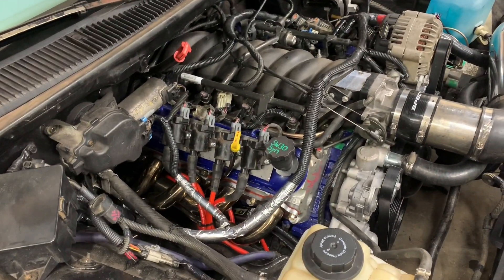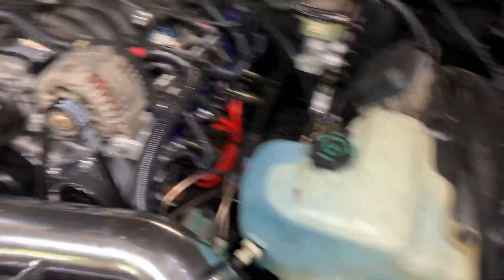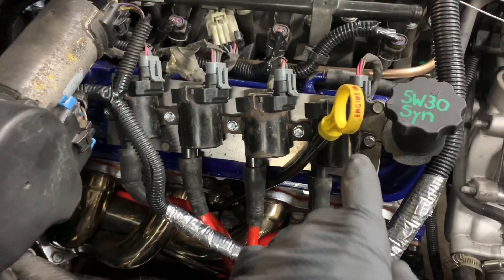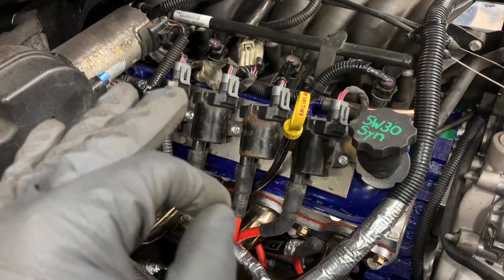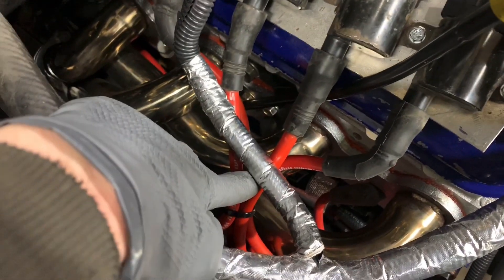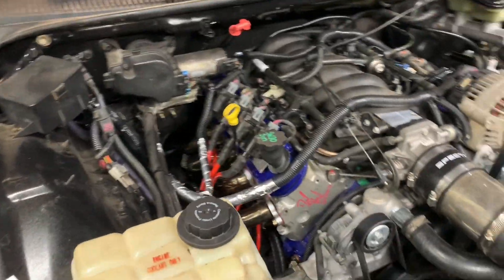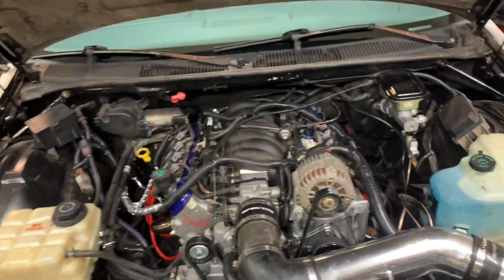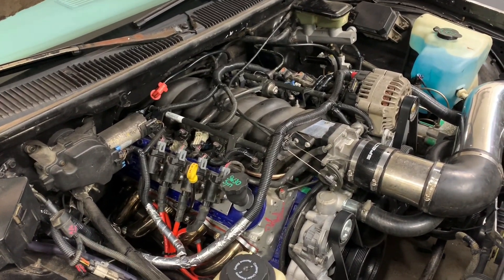94-96 B-body LS-Swap Coil Bracket build and plug wires with part numbers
How to build your own coil relocation brackets for your LS swap. Also new spark plug wires that fit great with headers and relocation brackets, includes how to, and part numbers.